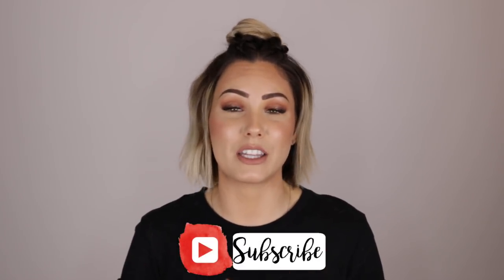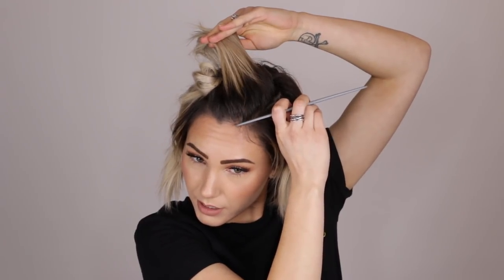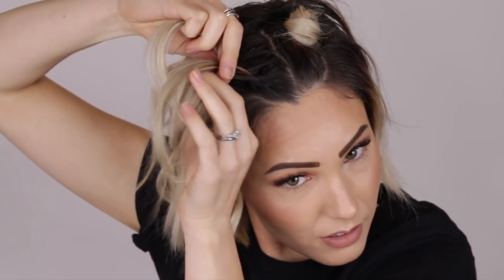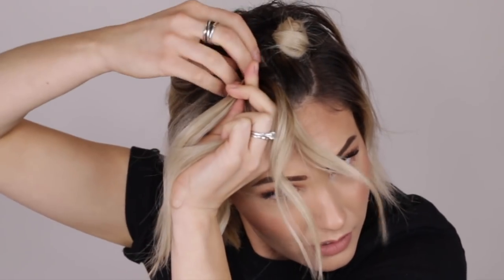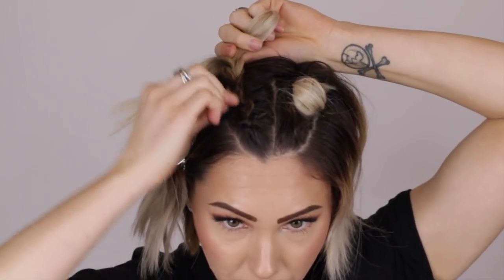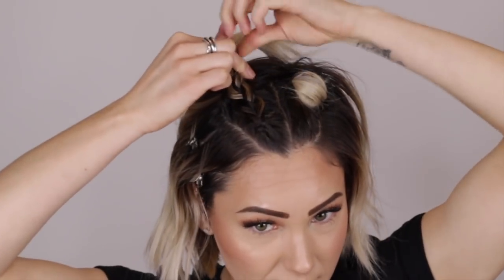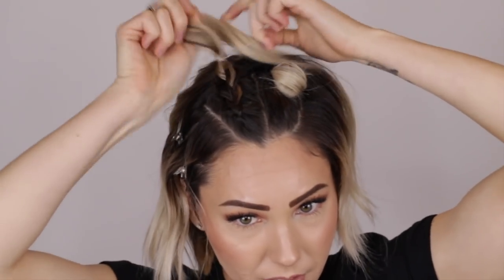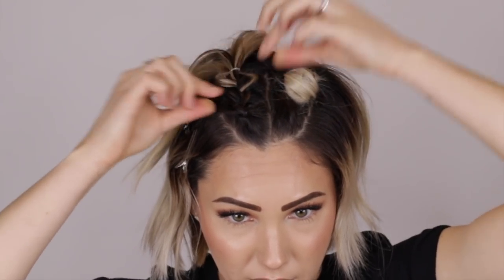DUTCH BRAID TOP KNOT || Easy Updo Extensions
I hope y'all enjoy this fun braided top knot. Just because you have short hair doesn't mean it has to be boring!

QUICK TIP: if french braids are hard for you, this style can be done with regular 3 strand braids.

Products used:
Ion Dry Texture Spray
Comb Used
Hair Spray

MY FAVORITE HAIR & MAKEUP PRODUCTS:

SOCIAL LINKS!